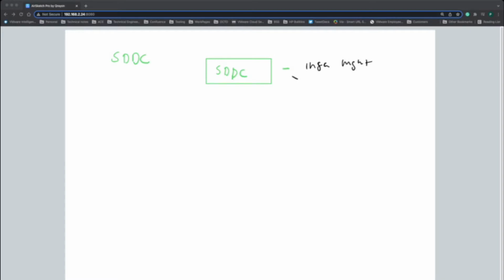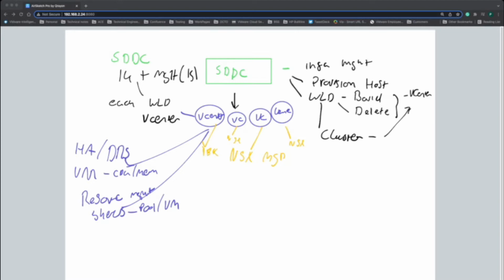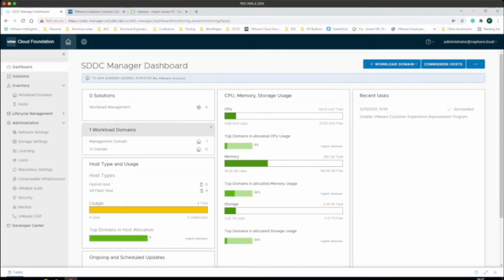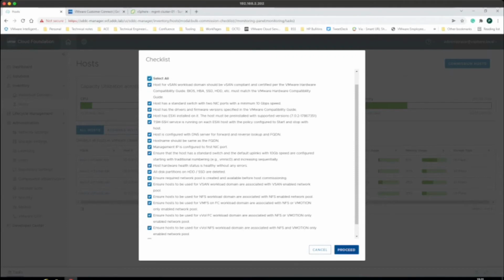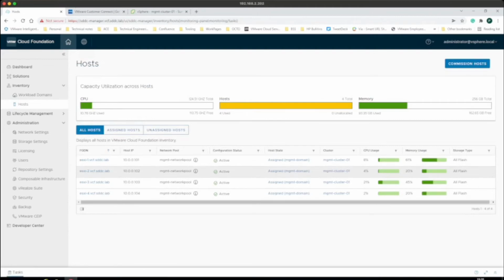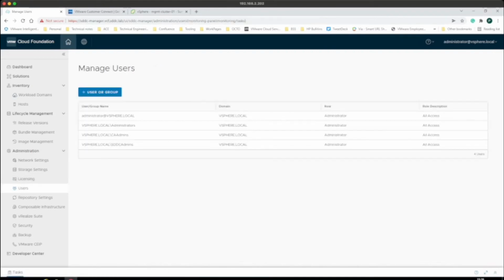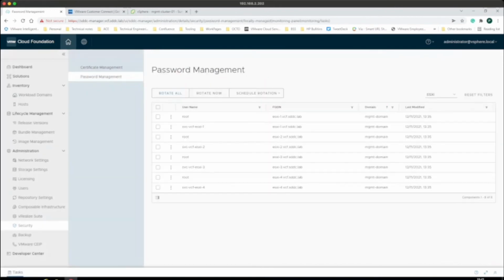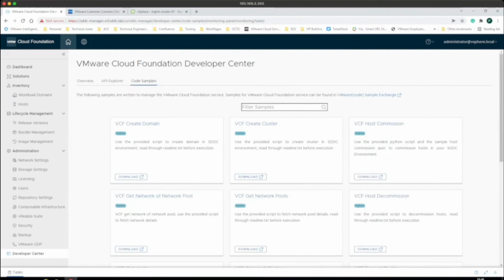VMware SDDC Manager Overview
Overview of the SDDC Manager GUI and how it fits into VCF.